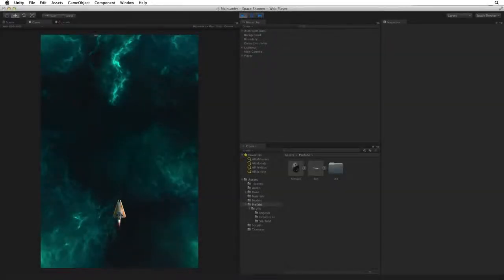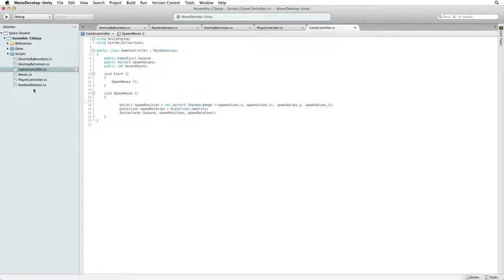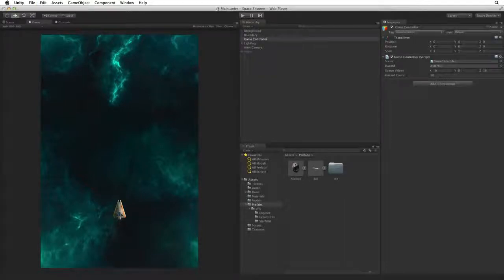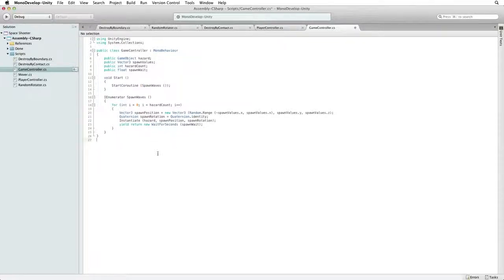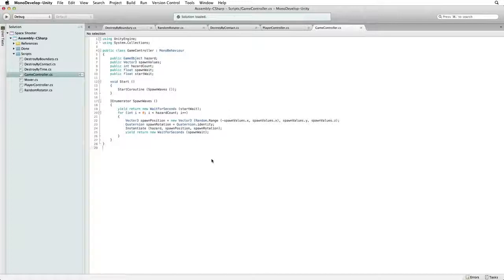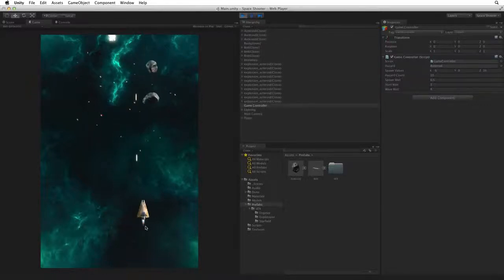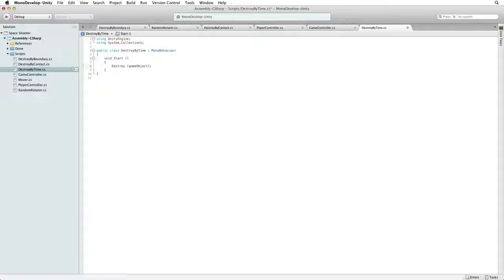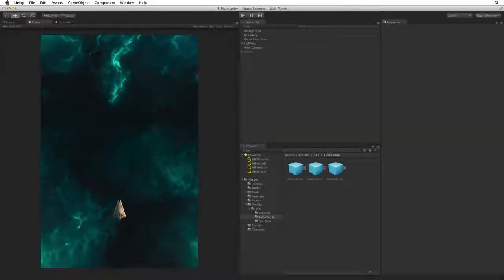[Part13] How to make game Unity3D: Space Shooter - Spawning waves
Make Game Unity3D: Space Shooter - Spawning waves [Part13]
Spawn infinite waves of hazards to challenge our player.